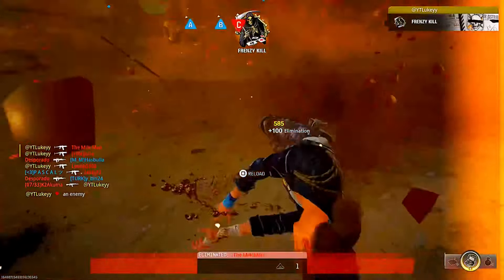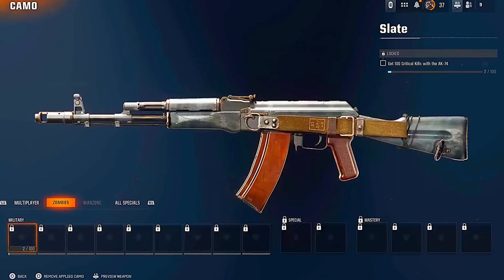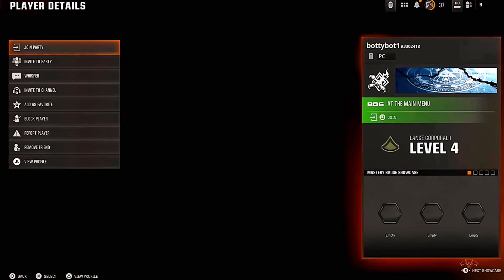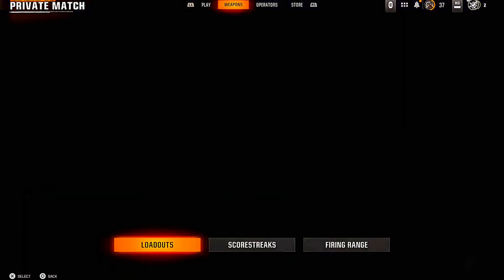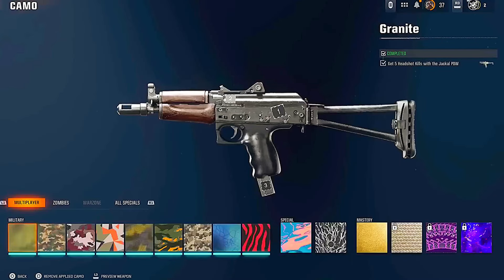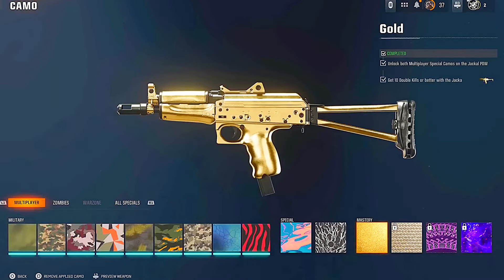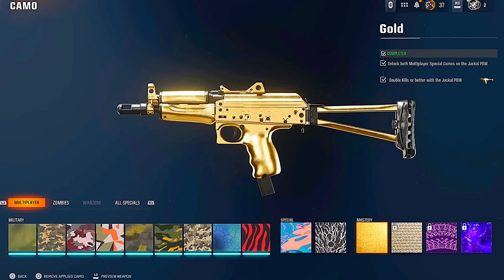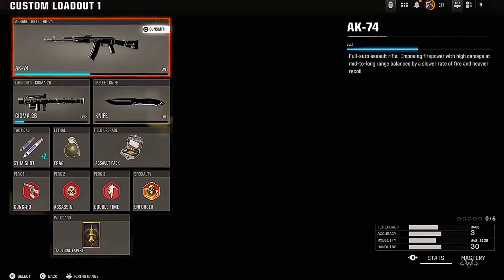INSTANT CAMO UNLOCK GLITCH on BLACK OPS 6!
BUBS